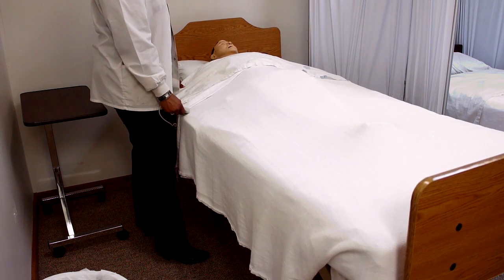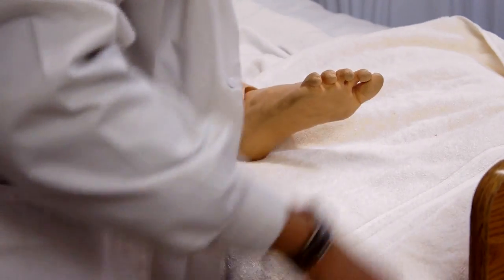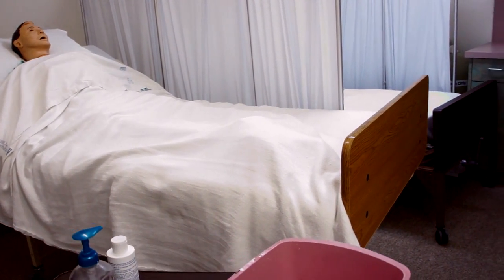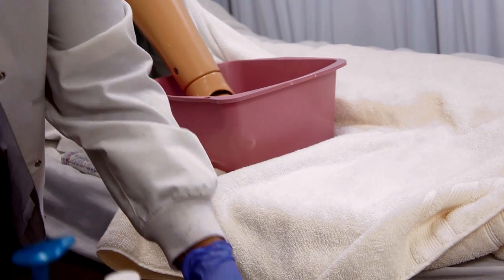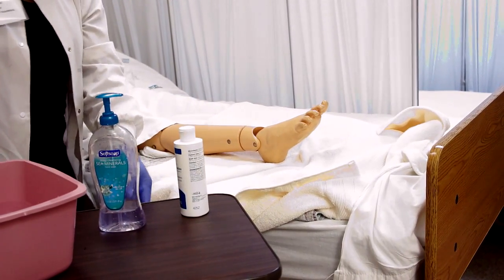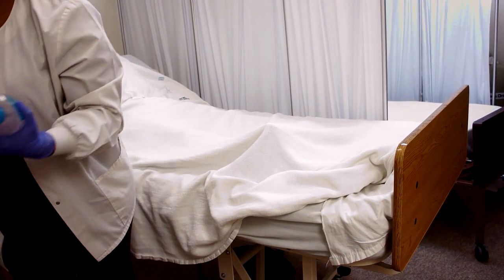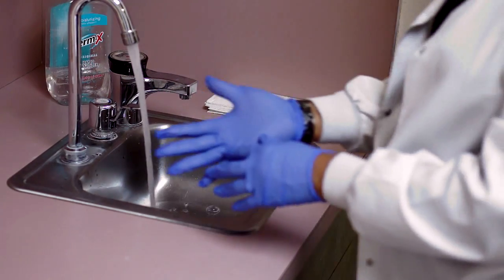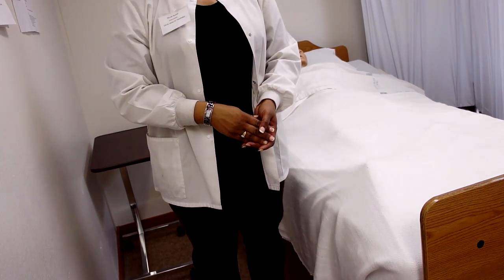Excel | Skill 19 | Providing Foot Care on One Foot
NOTE:
**These videos will NOT pause on their own. This feature was disabled by YouTube. If you run out of time, simply reset the video. Thank you.**